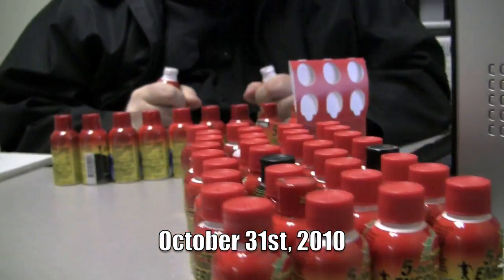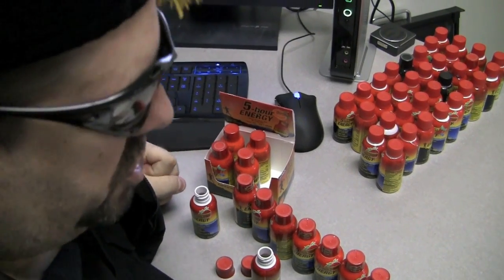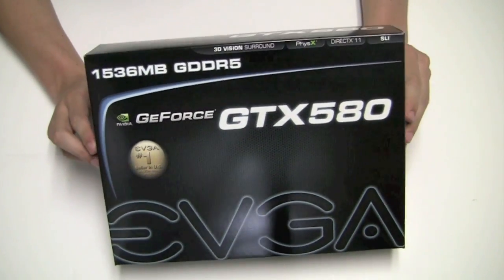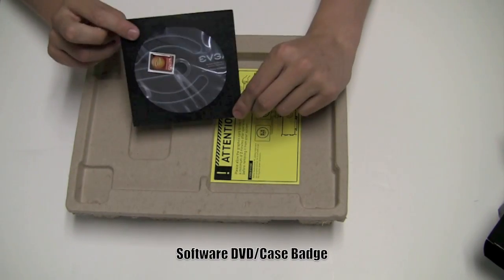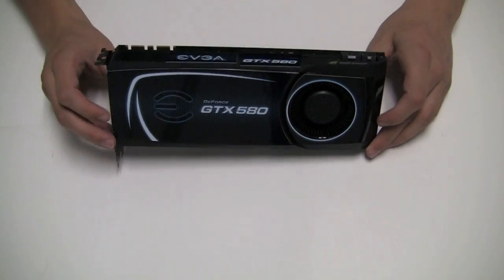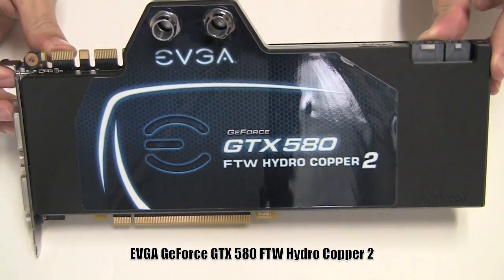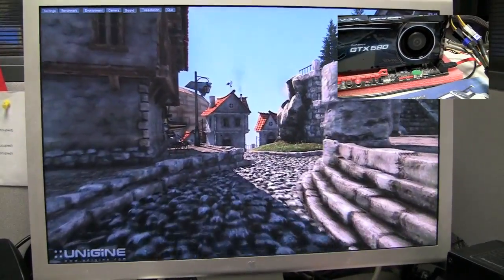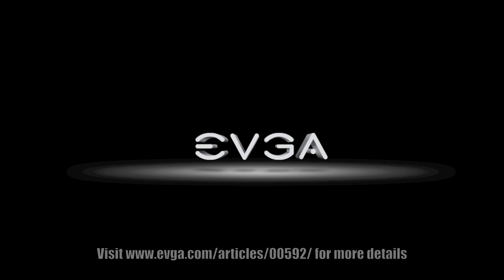EVGA GeForce GTX 580!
The world's fastest GPU has arrived with the EVGA GeForce GTX 580. Experience blockbuster games like Call of Duty®: Black Ops and Tom Clancy's H.A.W.X® 2 in their full glory with everything cranked to the max. Not only does the EVGA GeForce GTX 580 rip through the latest games, it also runs quieter than the previous generation. And as you have come to expect from the GeForce GTX GPU, the GTX 580 packs support for all the premium GTX gaming technologies such as NVIDIA Surround, 3D Vision, PhysX and SLI. With all these features and more, it is easy to see how the EVGA GeForce GTX 580 obliterates the competition.